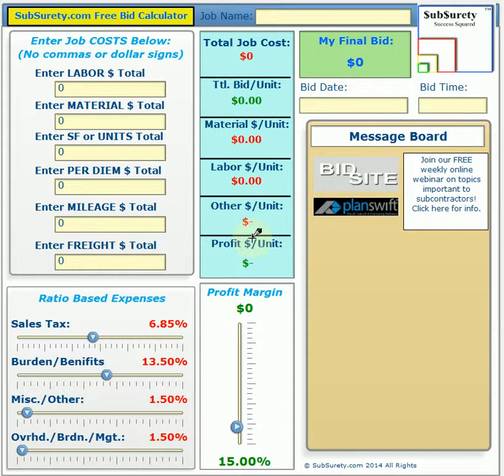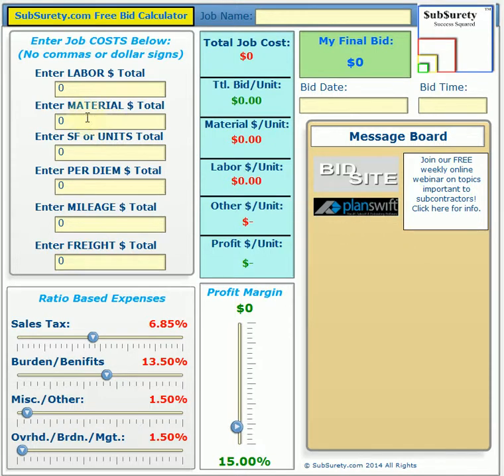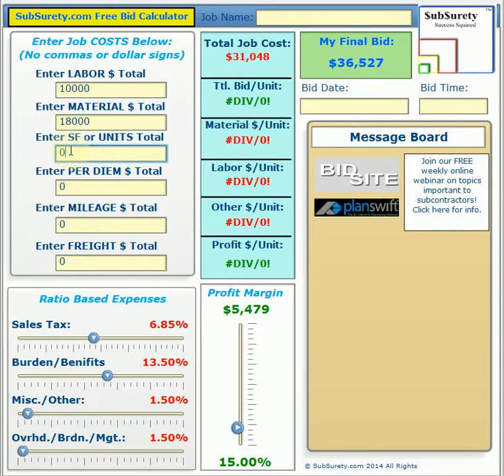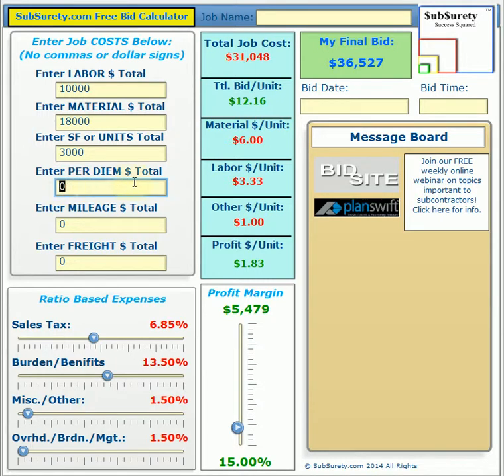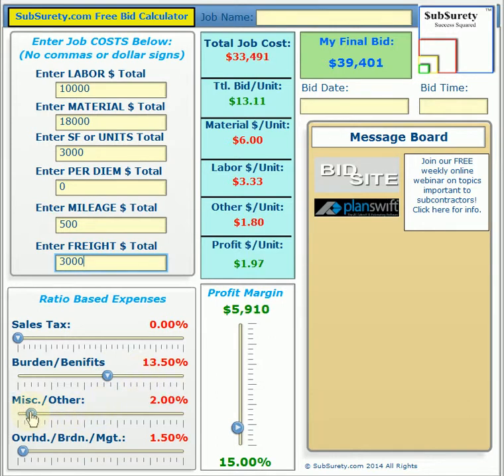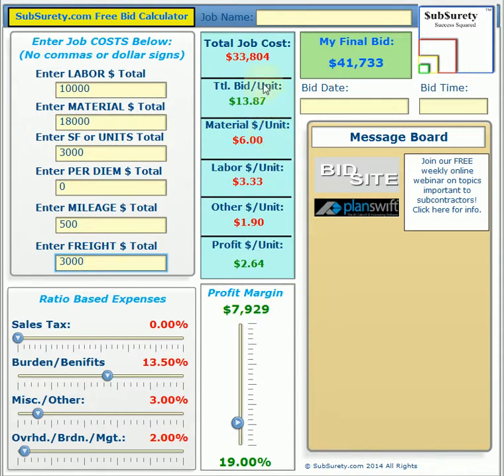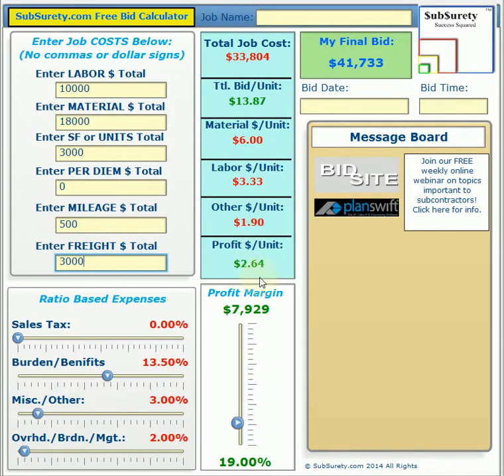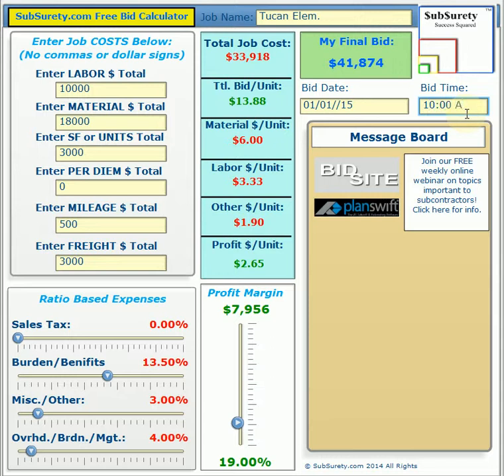SubSurety.com Free Bid Tool